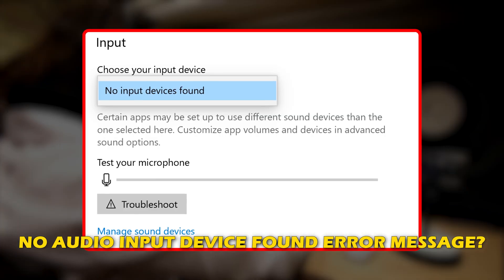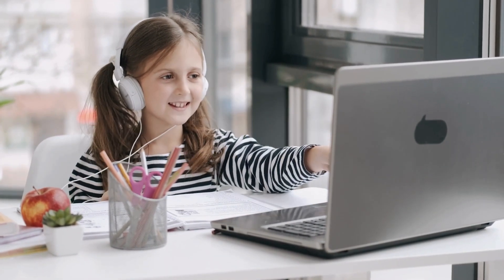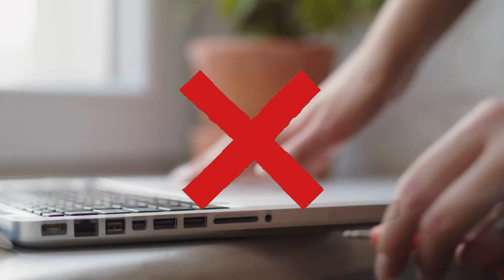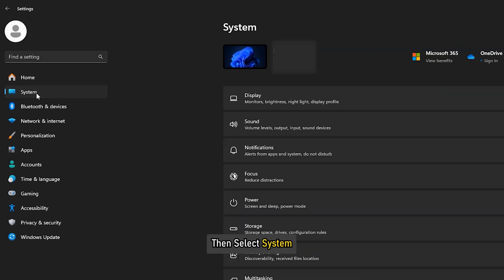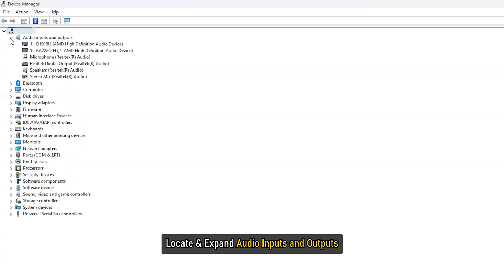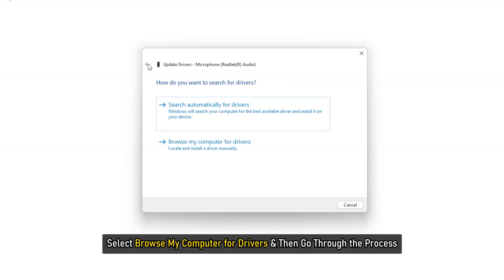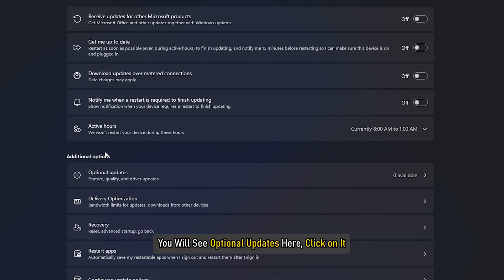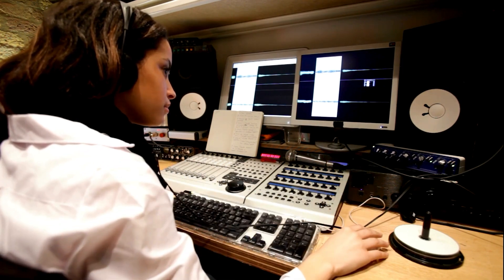No audio input device found on Windows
Some users reported that the sound of the computer stopped working completely when they install and update Windows 11/10. This issue comes with an error message – No audio input device found. If you are facing such an audio issue on your computer then this tutorial may help you resolve the issue.

1] Restart your computer

2] Run the Audio Troubleshooter

3] Update the Sound driver

4] Get the new driver and install it

Timecodes:
00:00 Intro
00:38 Method: 1
01:12 Method: 2
02:30 Method: 3
02:22 Method: 4